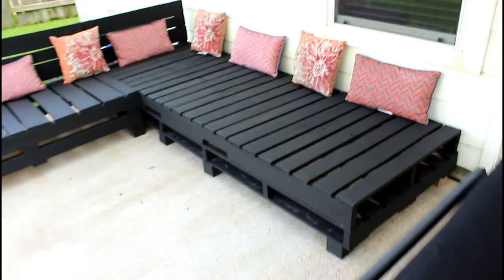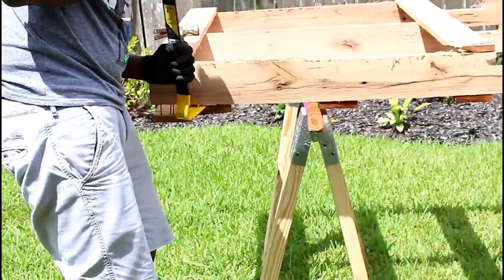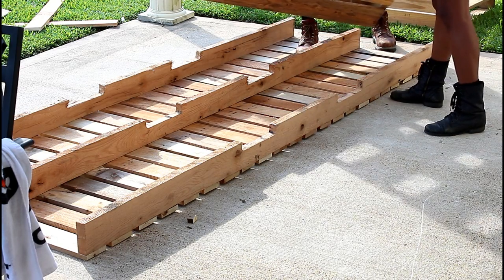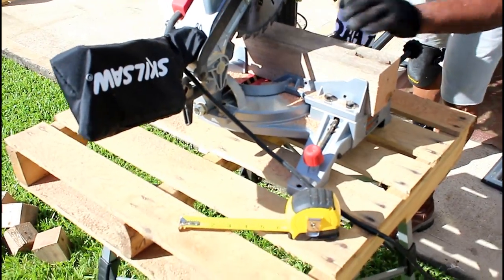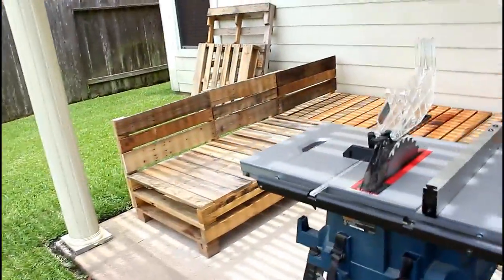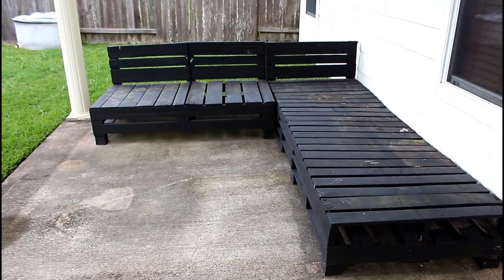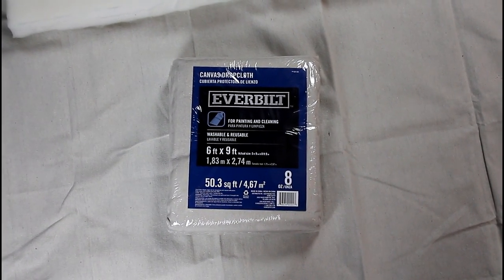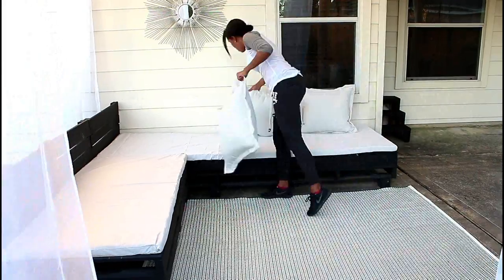DIY Pallet Furniture - Patio Sectional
Project:
DIY Pallet Furniture - How I Created My Patio Sectional

Duration: 1 weekend

Here is a list of tools and supplies I used in this project. Thank you for your support.

::::::::::::: AMAZON ITEMS :::::::::::::

VIEW ALL AMAZON ITEMS FOR THIS PROJECT
Lucid Foam Mattress Topper
Spray Adhesive
Thompson's Water Seal
Hot Glue Gun with Glue sticks
Sewing Pins

:::::::::::: OTHER ITEMS :::::::::::::::::
Wood Pallets - Ask stores or check Craig's List
Scissors

:::::::::::: PATIO MAKEOVER :::::::::::::::::

Be sure to check out how I styled this patio in the Patio Makeover video:

where you will find before and after photos of some of the transformations so far.

I hope you enjoy the journey of my house transformation.

Facts about My House ~~~

Built 2007
Purchased January 2014
5bdr/3.5bthr
2 story

Camera ~~~
Canon t4i
iPhone

Video Editor~~~
PowerDirector

Your Girl,
Angela East
XOXOX